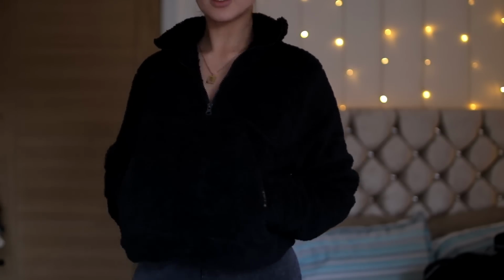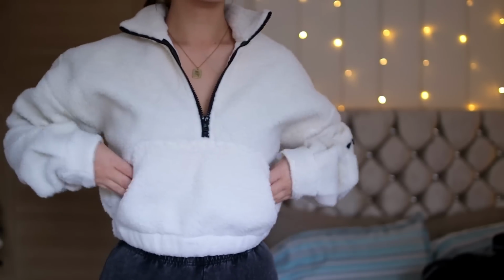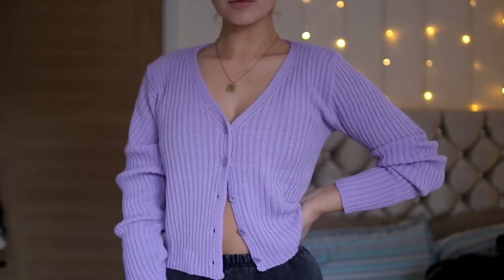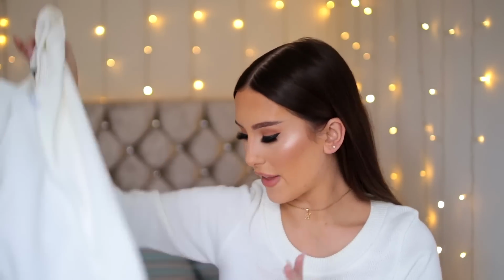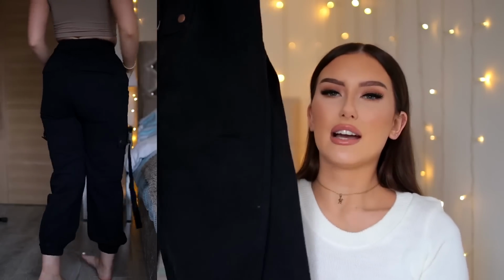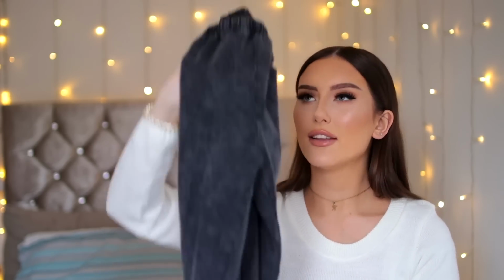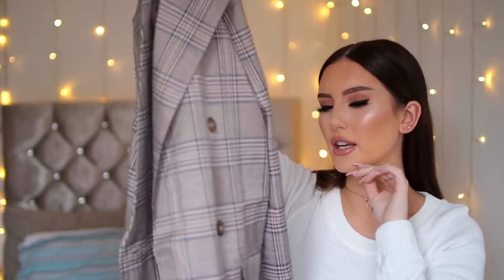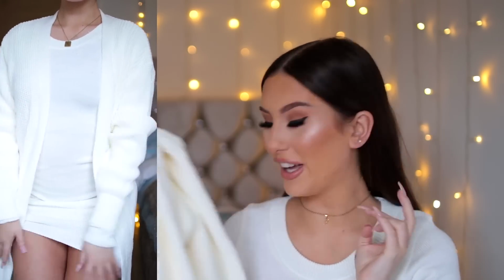HUGE BLACK FRIDAY PRETTY LITTLE THING TRY ON HAUL - 50% OFF ad | Hannah Renée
I spent £1000 on PLT for Black Friday & Cyber Monday oop! Just a bunch of winter clothes, knitwear, coats and more!

DISCOUNT CODES 😍

HANXRENEE10 gives 10% off everything!

HANXRENEE10 gives 10% off any lashes & brushes!

HANXRENEE gives 10% off!

HANXRENEE20 gives 20% off!

£25 off your first trip with airbnb.co.uk

Add me on Snapchat! @hanxrenee

Hannah Renee
Carbon Creative Ltd
Tomorrow
MediaCityUK
Salford, Manchester
M50 2AB

Some of the links above are affiliate links which means I make a lil bit of commission every time you guys shop through them! I really appreciate you all using them & helping a girl out :D